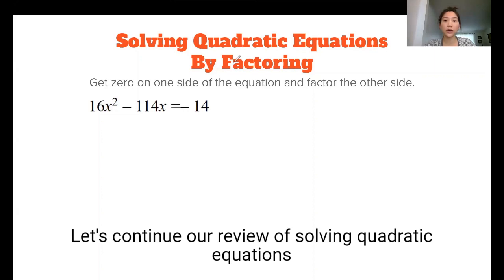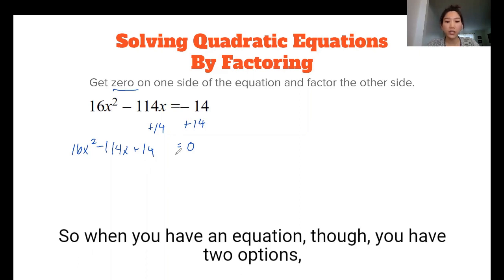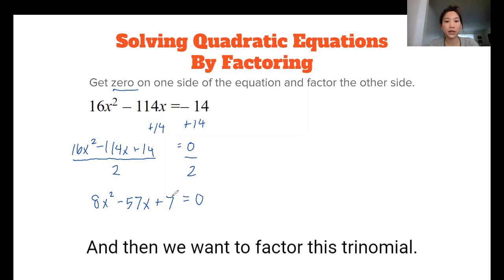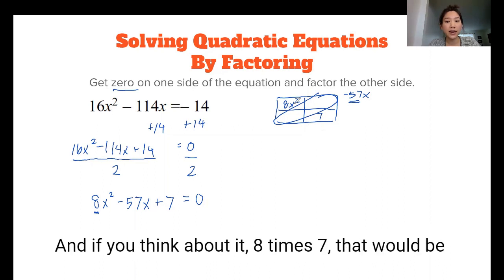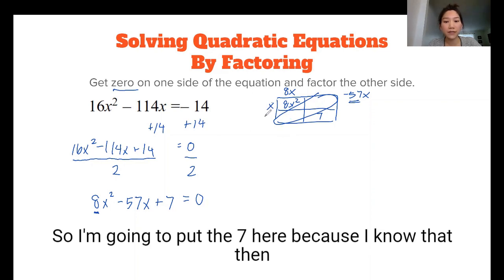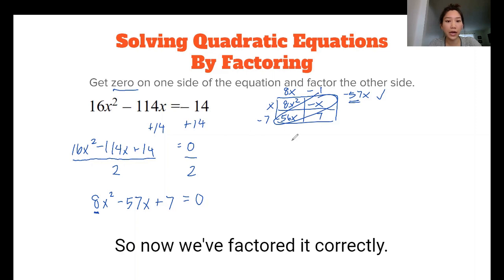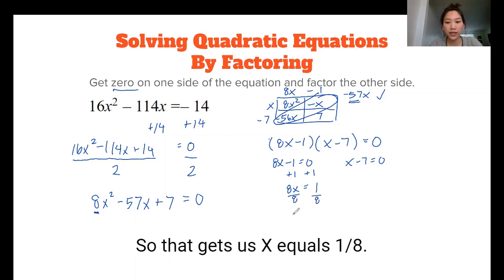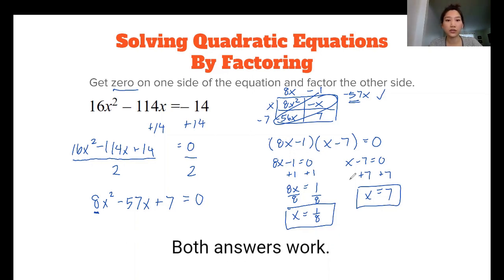Solving Quadratic Equations Method 2: Factoring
Now that the end of the school year is coming up, I wanted to do a cumulative review of all 4 methods for solving quadratic equations. Pro tip: Use this method whenever possible because factoring will always be the easiest and fastest way to solve a quadratic equation. However, not every quadratic equation is factorable, which is where the other 2 methods come in.

If you need a refresher on the techniques I use in this video and why, check out my previous videos on:
Factoring
Factoring ax2+bx+c with a=1
Factoring ax2+bx+c with a greater than 1

Problem taken from Kuta Software